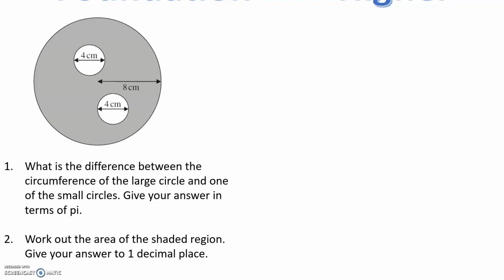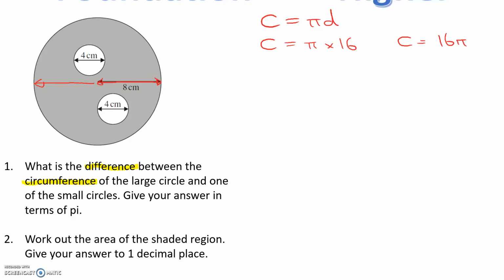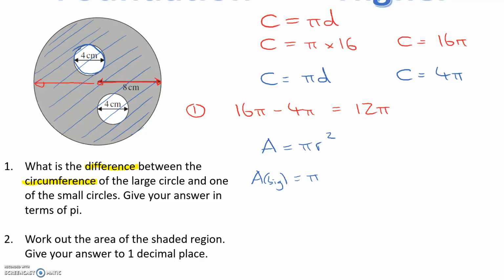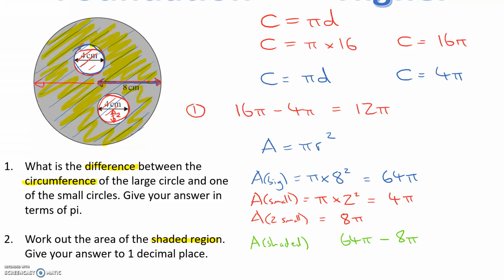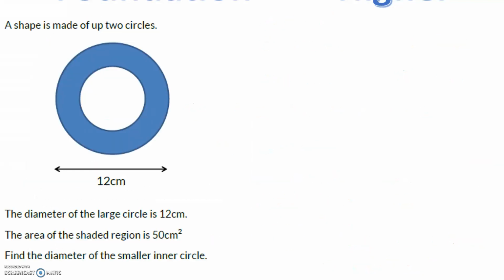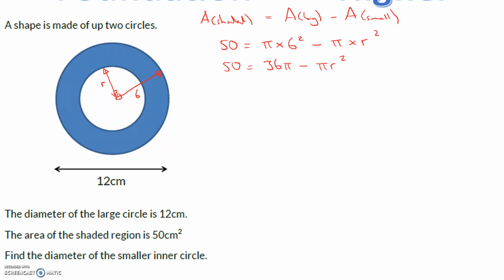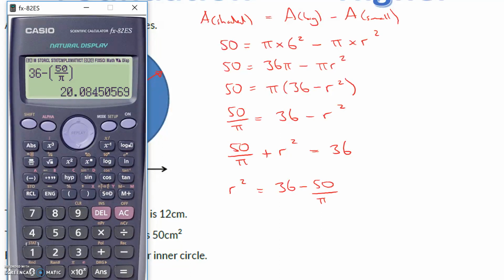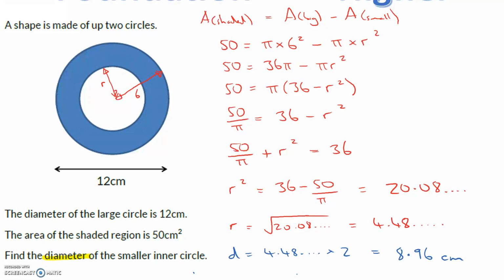GCSE QotW 27